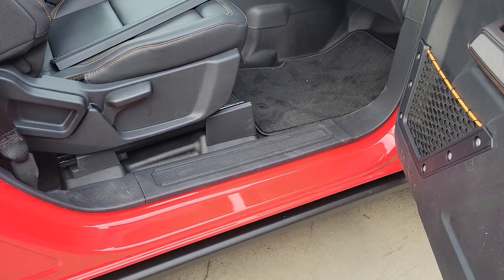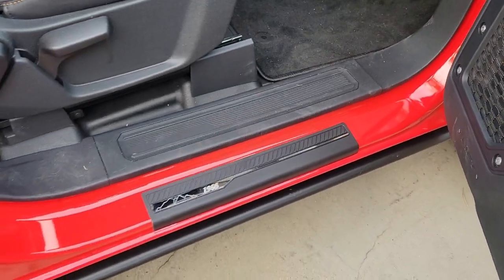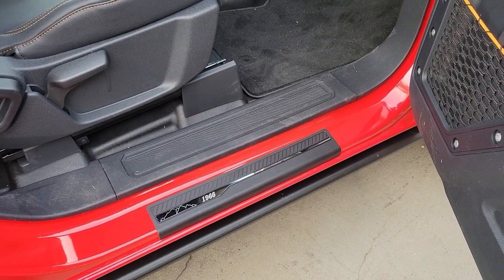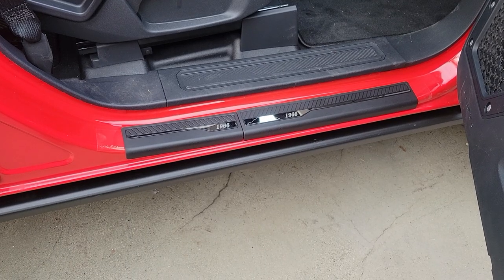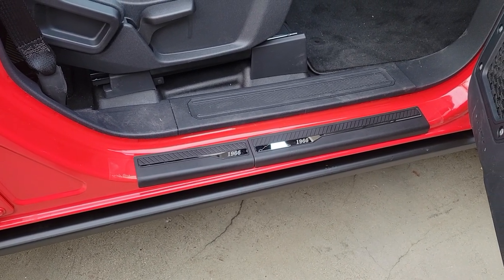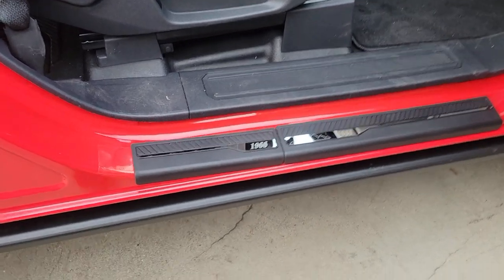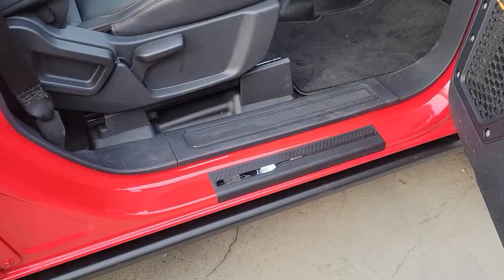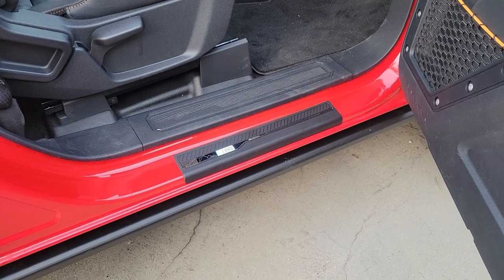2023 bronco door sill plate